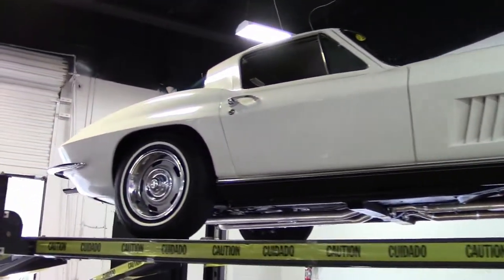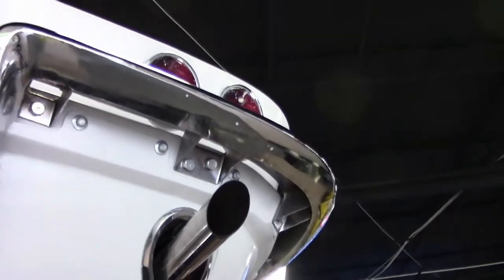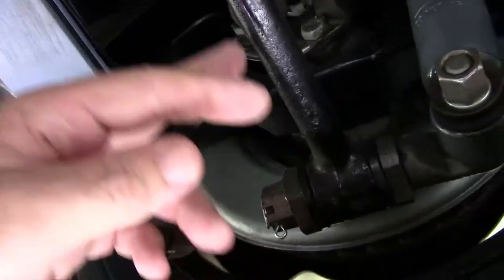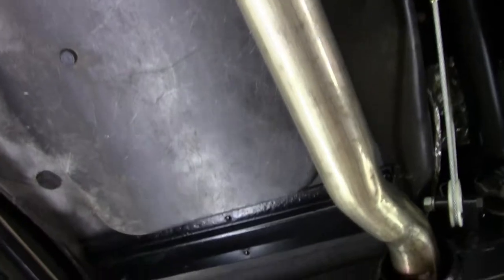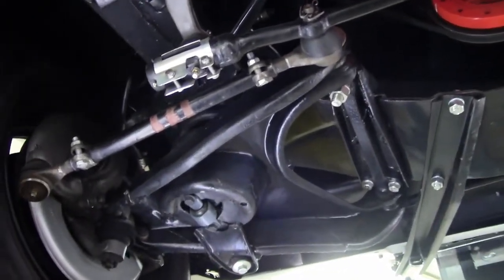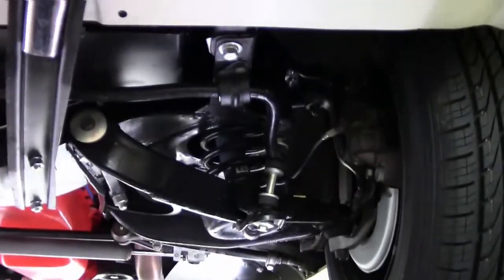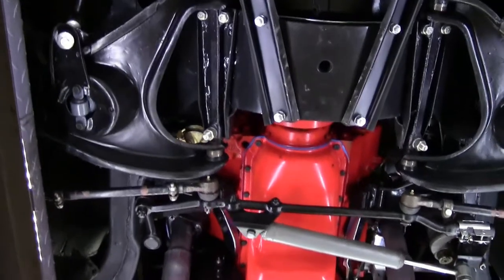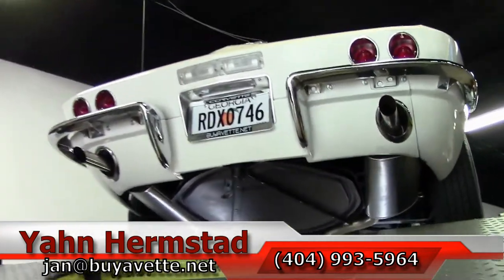1967 Corvette NCRS Top Flight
1967 Corvette NCRS Top Flight For Sale

Code correct Ermine White exterior, code correct Saddle vinyl interior.

Factory features include power windows, telescopic steering, speed warning indicator, headrests, shoulder belts, AM/FM radio, soft ray glass.

Originally assembled on December 1, 1966, this BODY-OFF RESTORED 1967 Corvette is LOADED with features rarely found in these cars, including headrests, speed warning indicator, telescopic steering, and shoulder belts, ALL of which are DOCUMENTED by the ORIGINAL TANK STICKER, and features a fresh 2016 NCRS Chapter Top Flight award! This car's paint is an older NCRS-spec lacquer job, and is in good condition with a good shine. All exterior glass in this car shows a correct date code. Chrome bumpers and exterior door handles show a recent finish, and are vg-exc, as are the taillights. Weatherstripping is vg, looking to be newer. Rally wheels are vg-exc with vg trim rings and center caps, and radial whitewall tires show an average of 11/32nds tread depth remaining. The interior of this 1967 Corvette shows vg seats, dash pods, center console, and GM seatbelts, vg-exc carpet and door panels, and exc gauges. Glovebox lid is in good condition, correct AM/FM radio is in place, and clock is currently working with a quartz movement. The numbers matching engine in this 1967 Corvette shows original casting date November 17, 1966, and final assembly date November 23, 1966. Correct air cleaner, air filter, carburetor, intake manifold, ignition shielding, valve covers, exhaust manifolds, alternator, and radiator hoses and clamps are all in place, and both the engine compartment and frame have been nicely detailed. Also included with this car will be a large photo album with extensive photos documenting this car's body-off restoration. Frame is solid and rust-free.